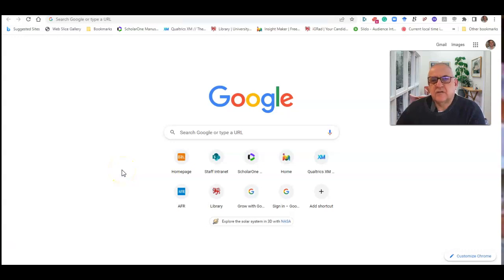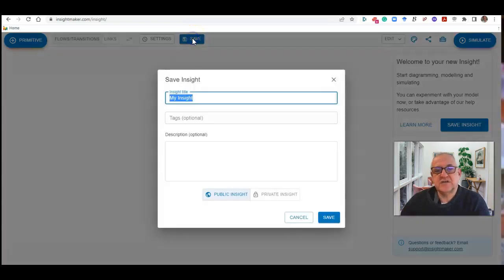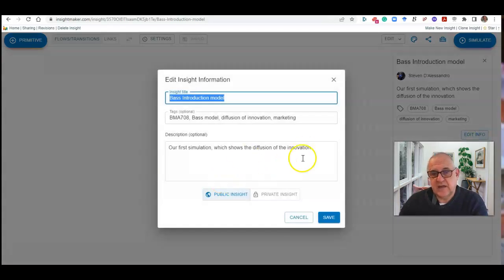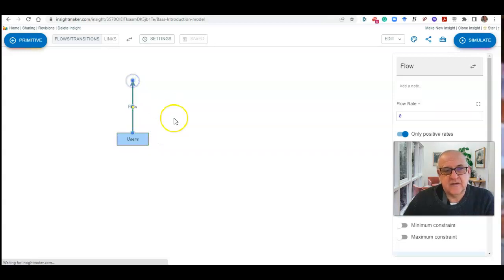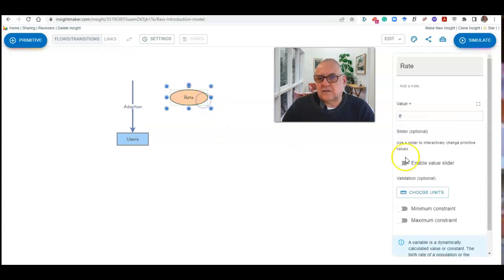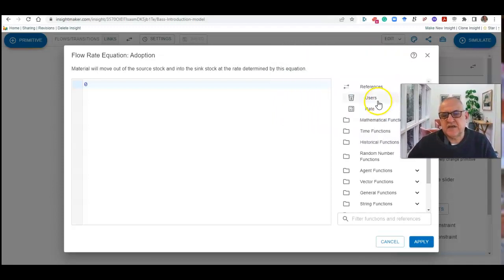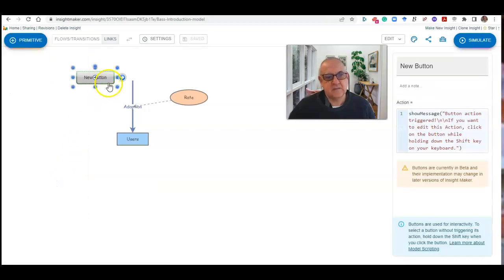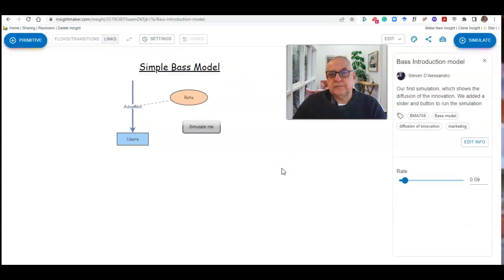Our first Insightmaker model: Simple Bass Model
Introduction to Insightmaker.  First model.  Simple Bass model of diffusion of innovation